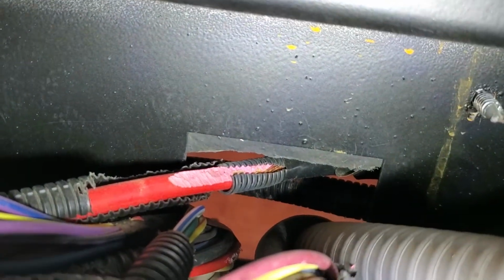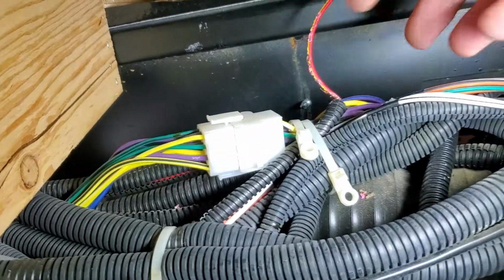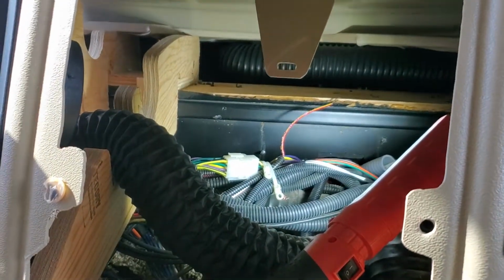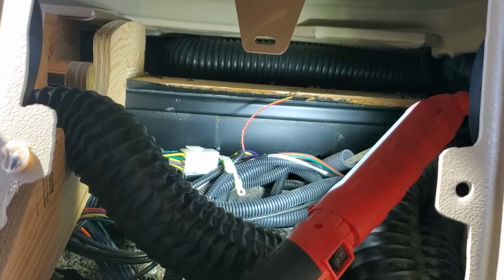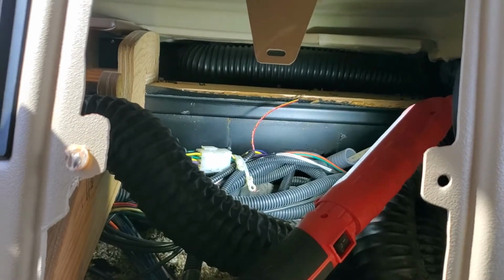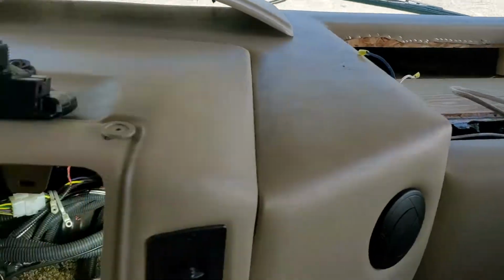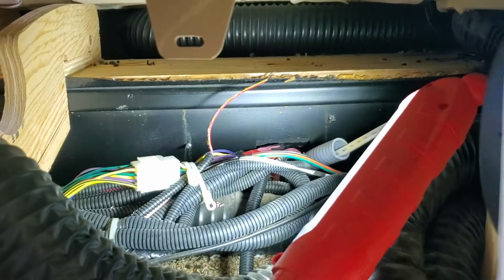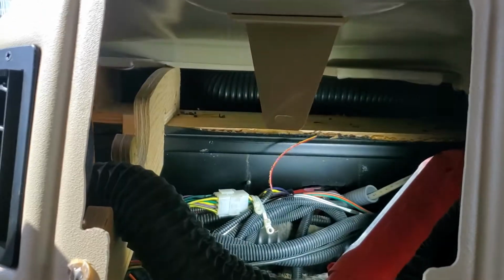THOR R/V pt3